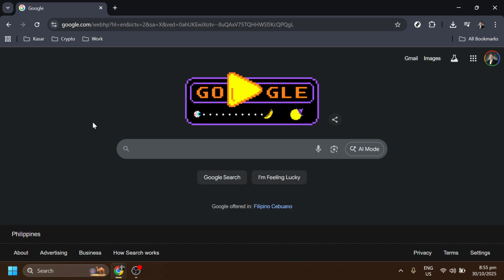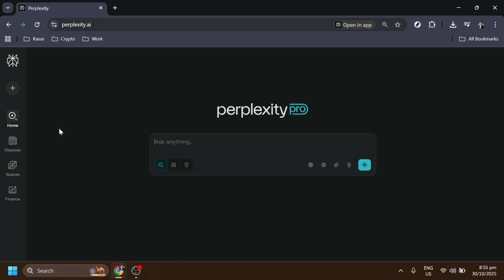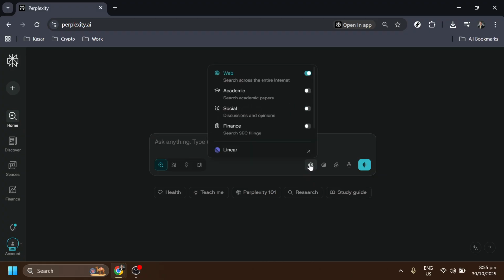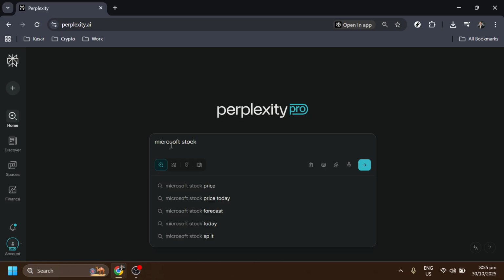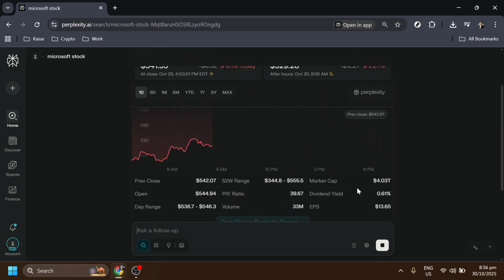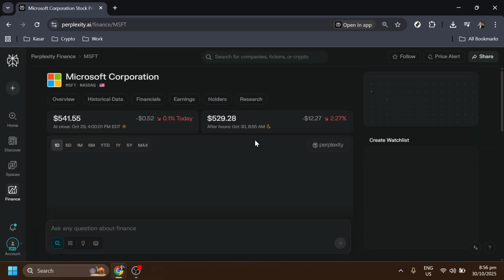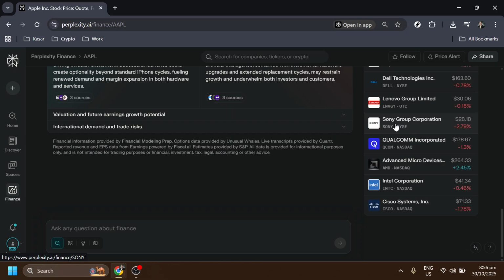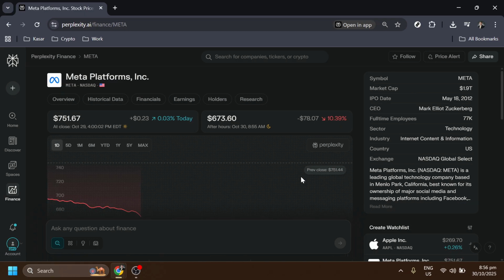How To Use The New Perplexity For Finance | Easy Stock Market Research and Analysis (Secret Hack)